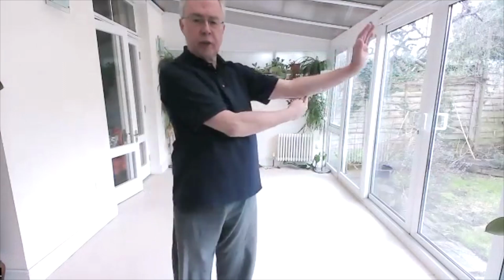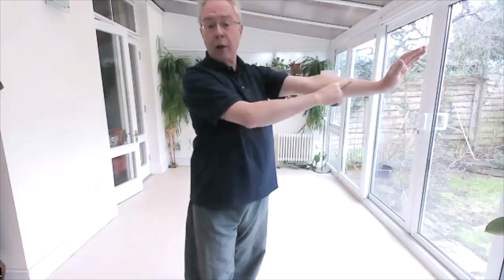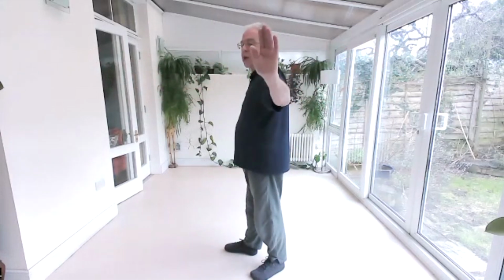Educated Tension - Tensegrity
'Connecting' the body with 'integrated tension'.
Although I'm not fond of the word 'tension', it is useful in this context.
James Drewe teaches Tai Chi and Qigong in both London and in Kent and online, and there are a number of free videos available as well as 'subscription classes'.
Details of weekly classes both live and online can be found on the website, and there are classes for 2-person Tai Chi on one Saturday a month.

BLOGS: There is more tai chi and qigong information at: jamesdrewetaichi.wordpress.com